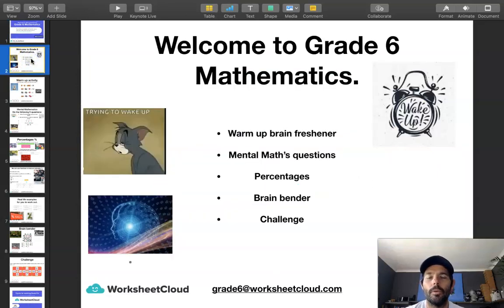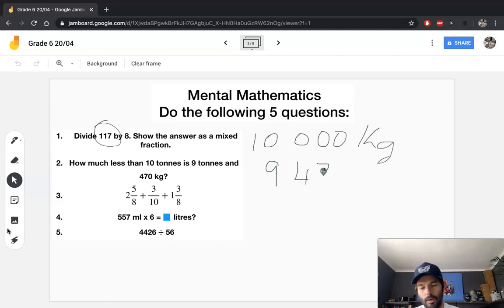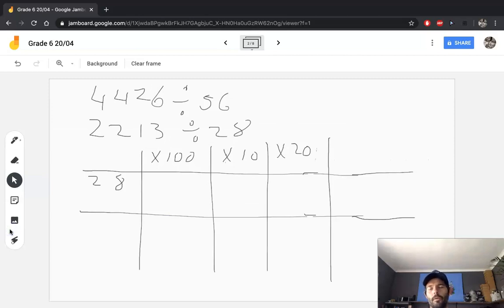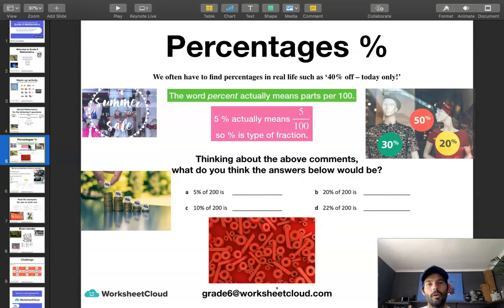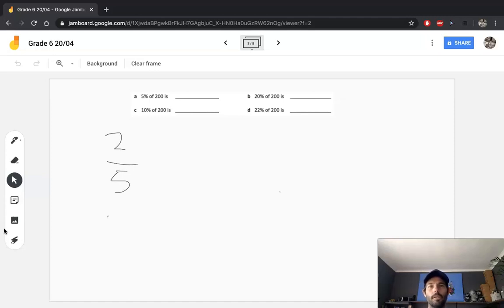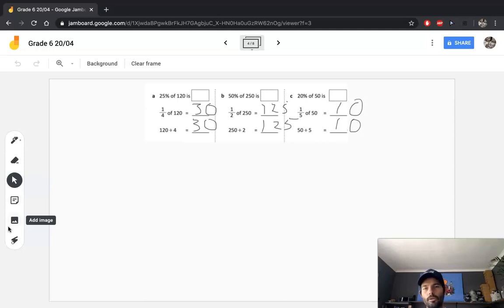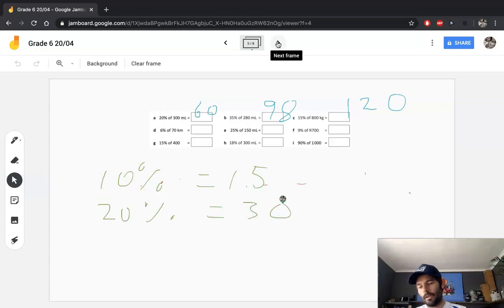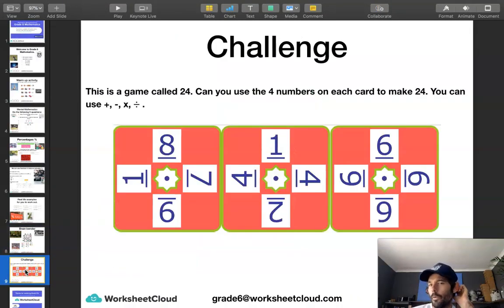Grade 6 - Mathematics - Percentage / WorksheetCloud Online Lesson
In this Grade 6 Mathematics video lesson we will be teaching you about Percentage.